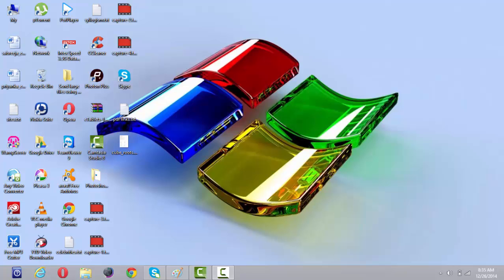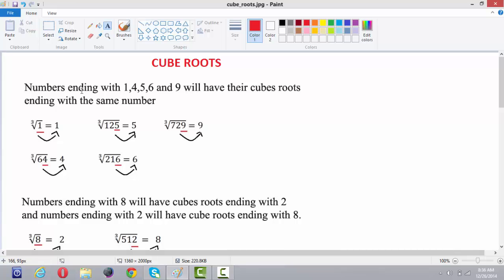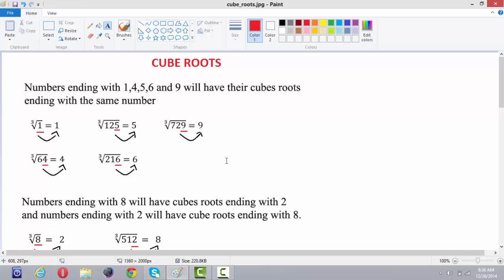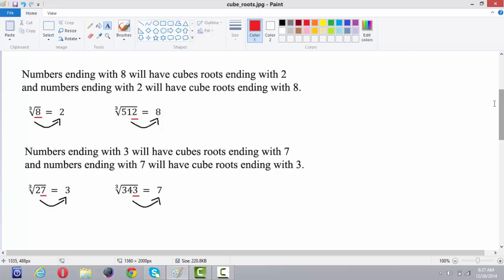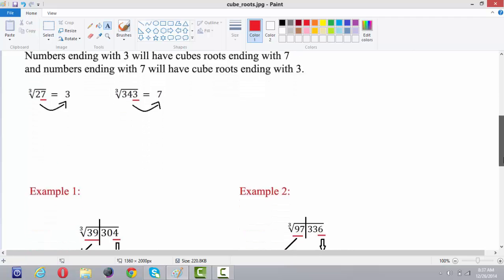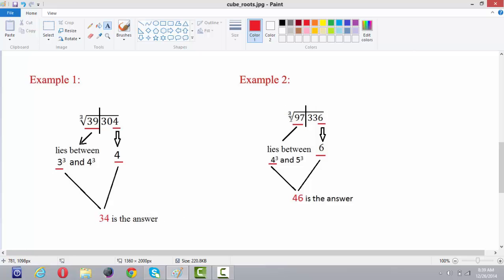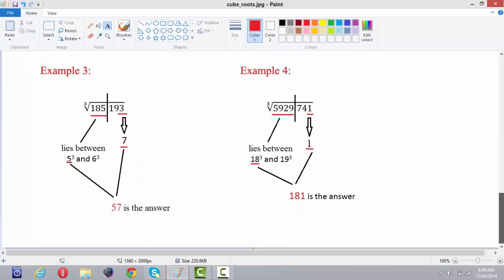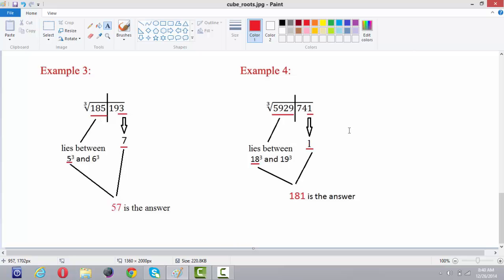Shortcut To Find Cube Of Any Number Fast - Simple way to find cube roots of large number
How to find Cube Root of any Number - Tips and Tricks

This video shows you a very simple way to find cube roots of large numbers. You can find cube roots with in seconds.